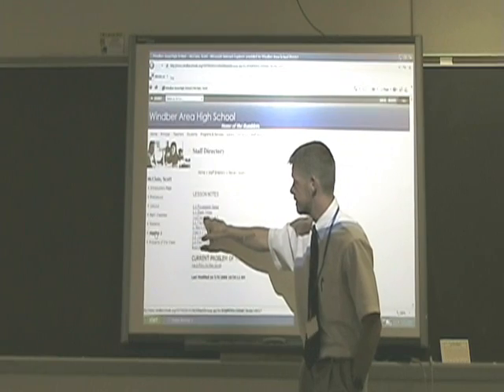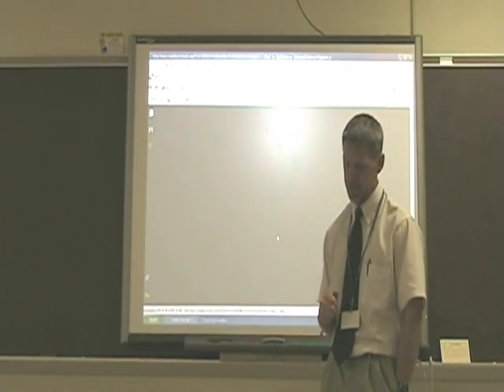Scott McClain CFF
Scott McClain, Math teacher at Windber Area, describes his use of technology in the classroom and how CFF has transformed him as an educator.